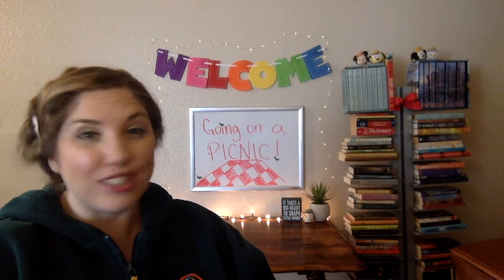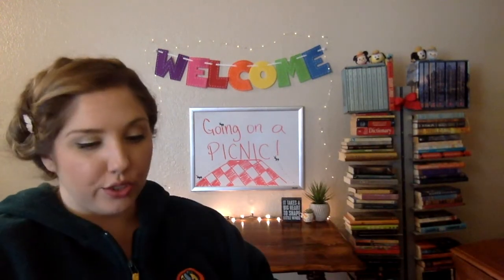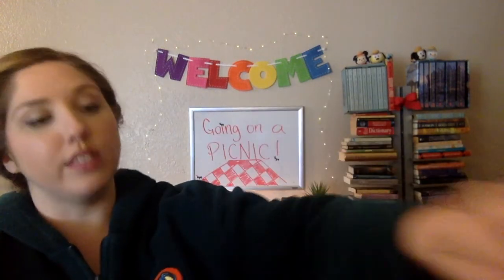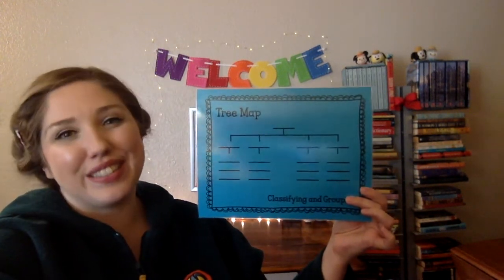Picnic Writing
Join me in filling out a tree map on what we will bring on a picnic!